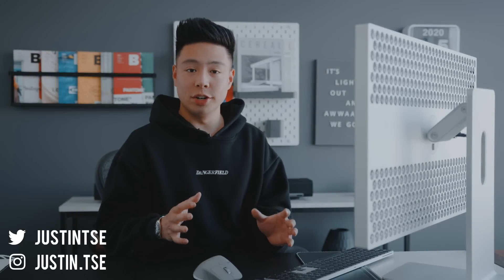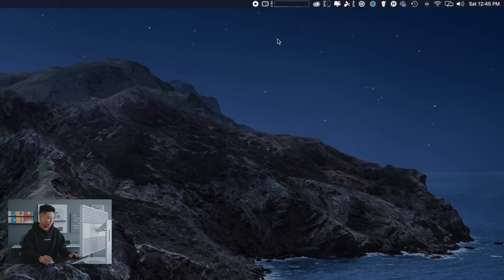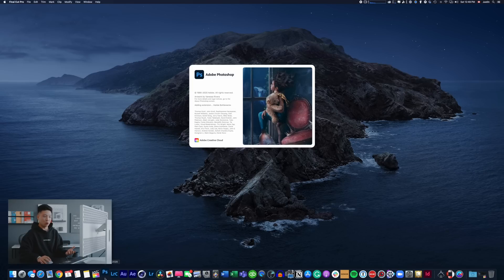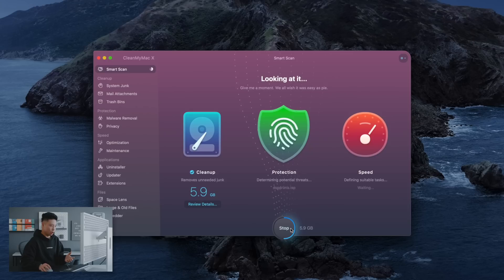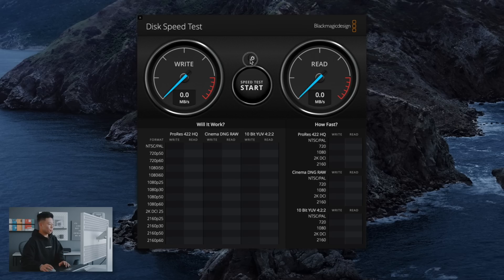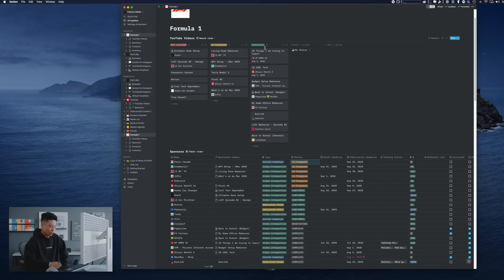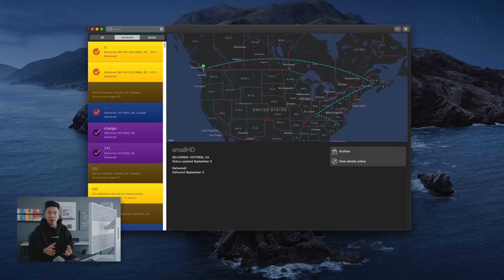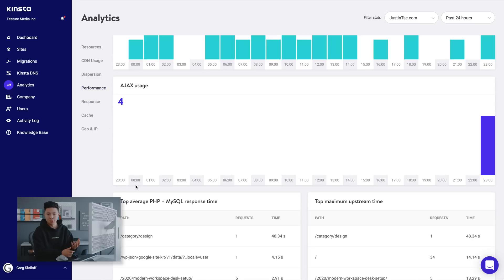My Favourite Apps - What's on my Mac (2020)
HiPhi just did it a billboard campaign in Time Squares and calling out to other brands. Go check out HiPhi X

Here is a look at some of the apps i use on my Mac Pro and MacBook Air!  Some include Final Cut Pro X, Photoshop, Lightroom, Quickbooks, Microsoft Office, Notion, and more!

Comment "mac" if you see this!